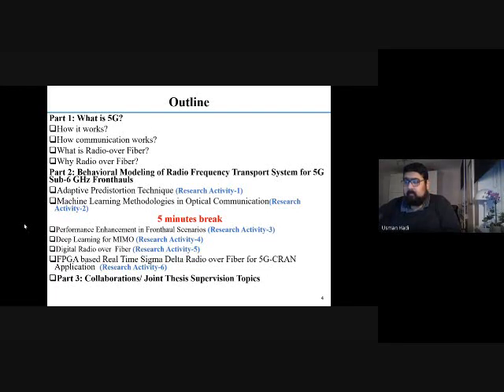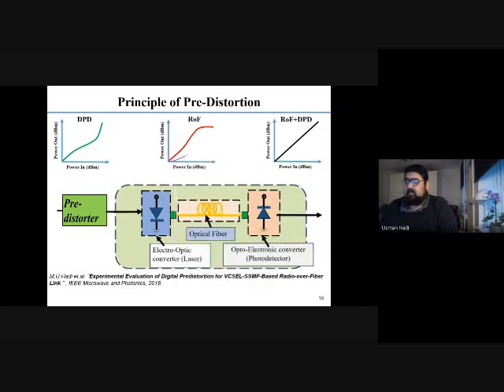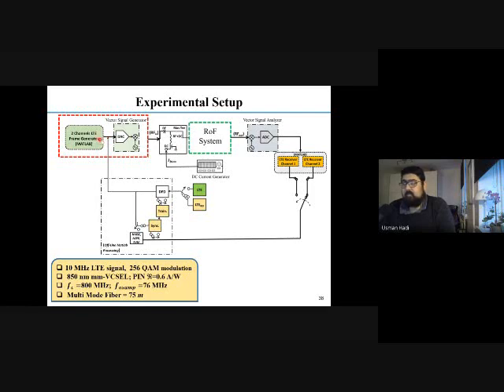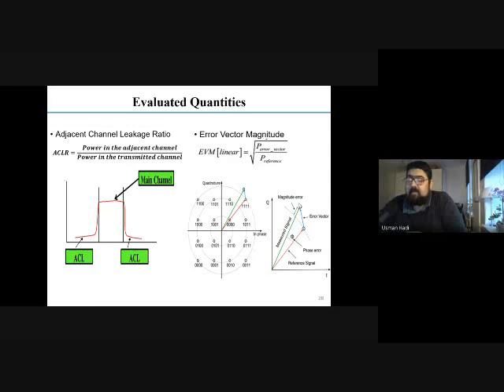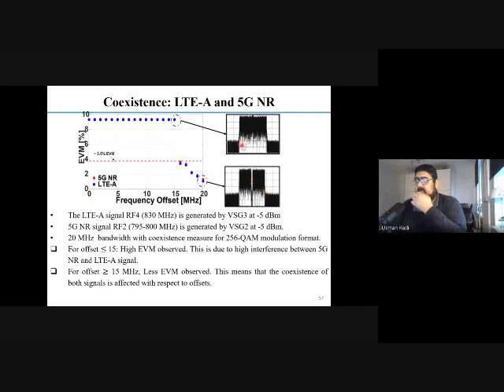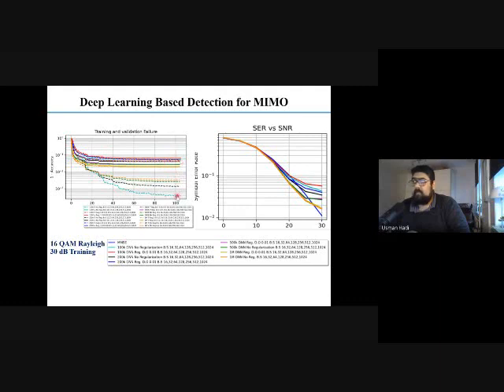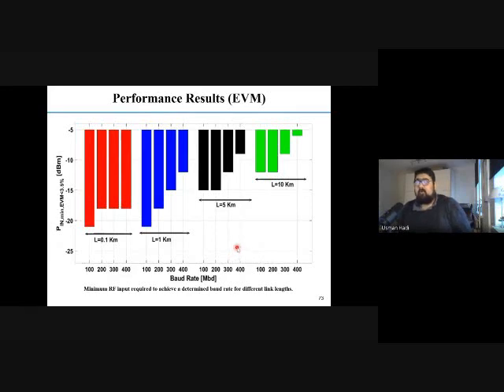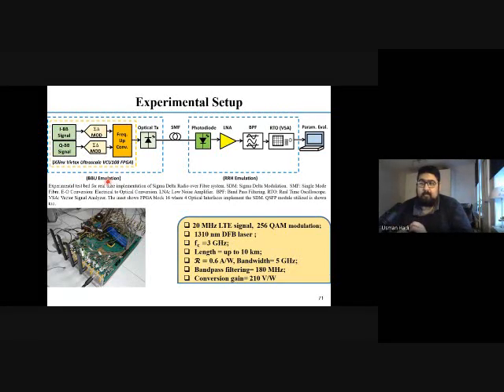Webinar on Radio Frequency Transport System for 5G Sub-6 GHz Fronthauls. March 25, 2021; 10 AM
Objectives:
1. RF Transport Technologies for 5G Systems
2. Machine Learning Methodologies for Performance Enhancement in FrontHaul Applications
3. Possible Thesis Collaboration Topics